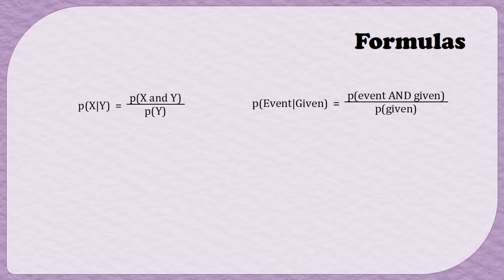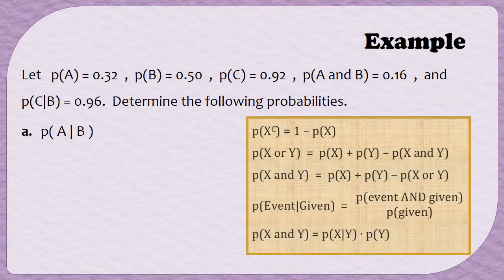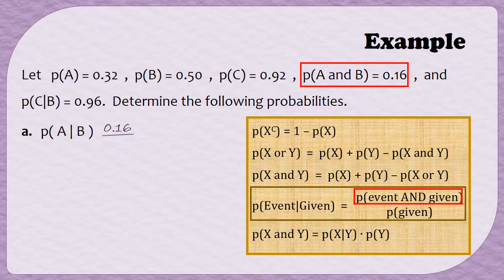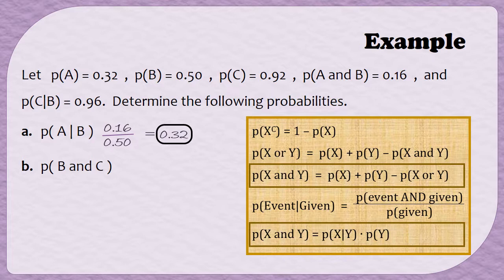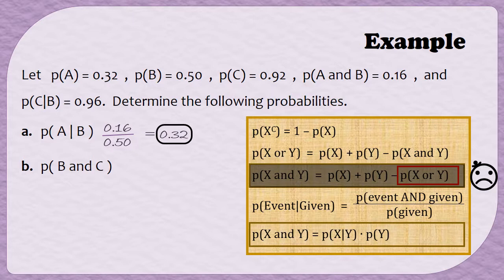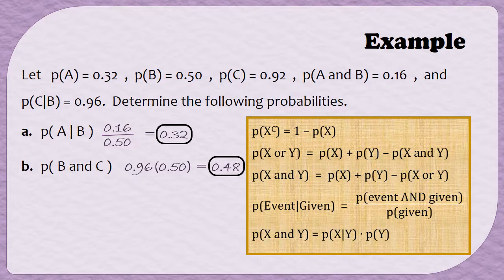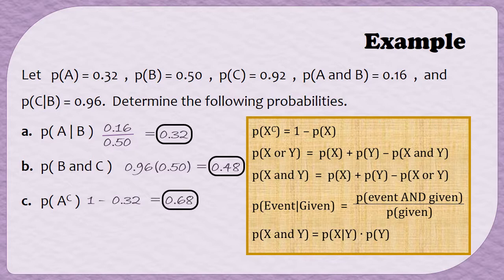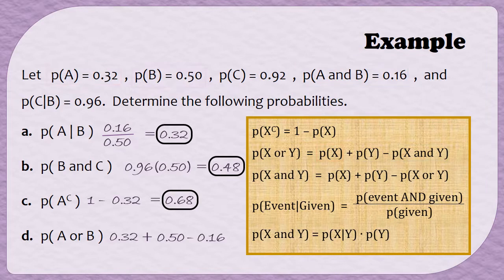5 6 Conditional Probability and Formulas